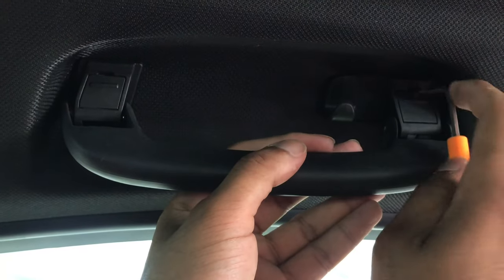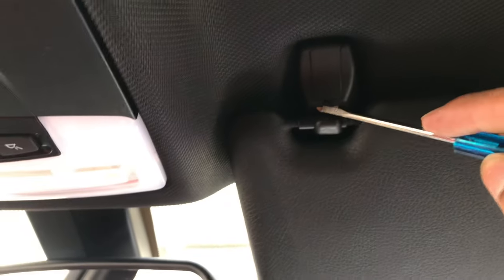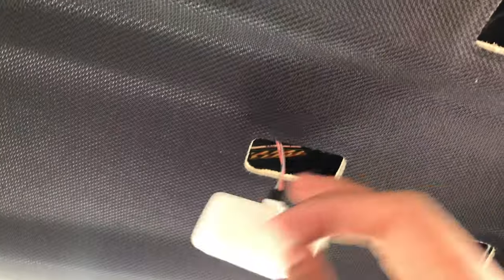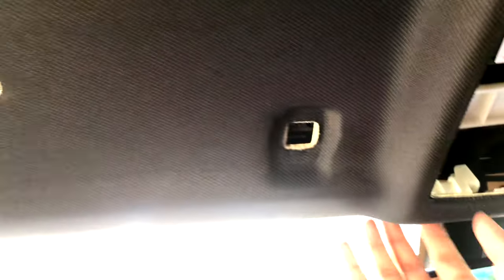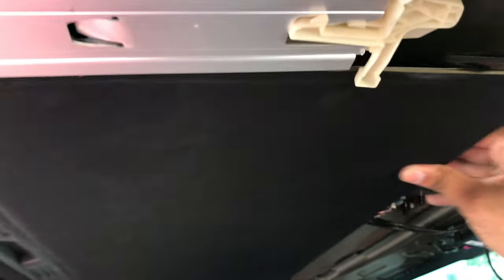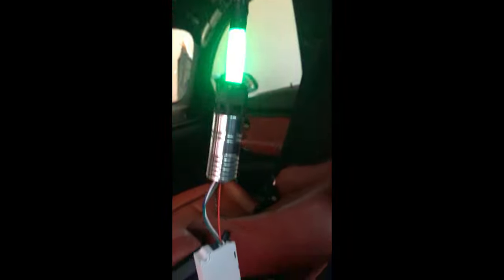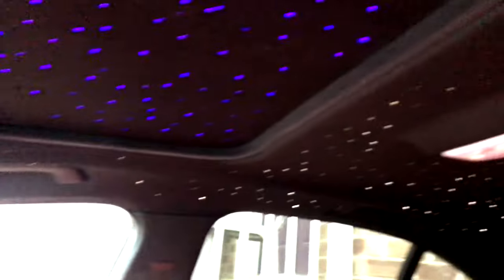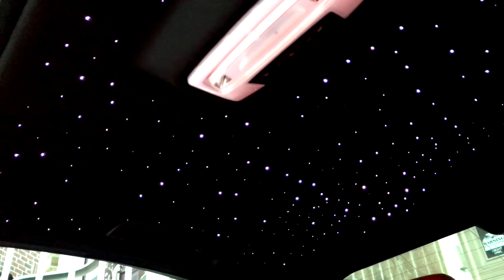STARLIGHT HEADLINER ON BMW F30 (ROLLS ROYCE)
Installing Rolls Royce type starlights on my BMW F30 335i's headliner. This project ended up super nice and made my car look 10 times better inside. I was unable to film all of the steps in the project since this project was really lengthy and tiring and wasn't first intended to go on youtube and was done before all of my previous projects. However, i am planning on re doing this project in future since i want to wrap my headliner in Suede so there will be a detailed video here soon in future.

Fiber optic kit: CHINLY Bluetooth Twinkle 16W RGBW APP/Remote LED Fiber Optic Star Ceiling Lights Kit Mixed 450pcs (0.03in+0.04in+0.06in) 13.1ft